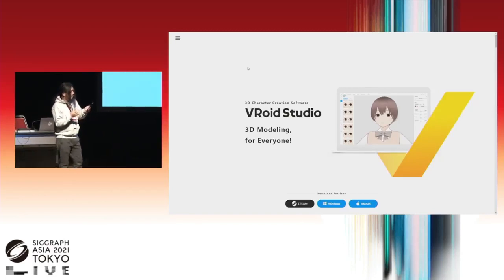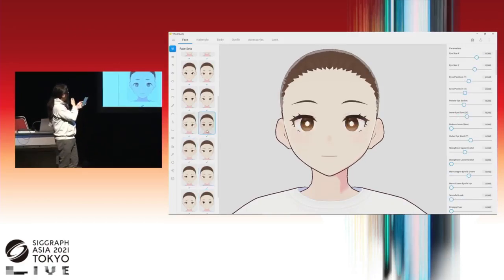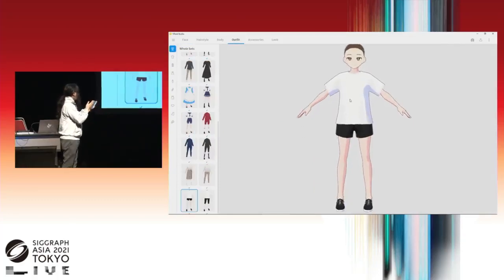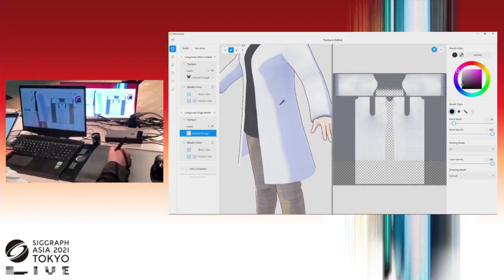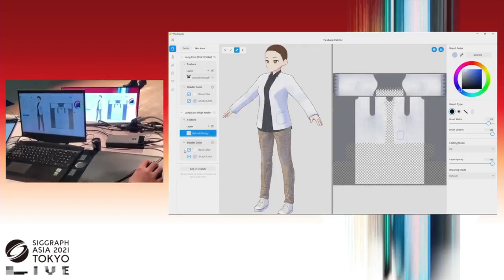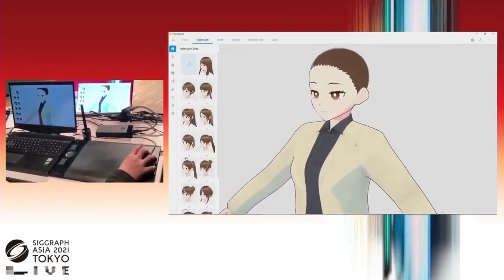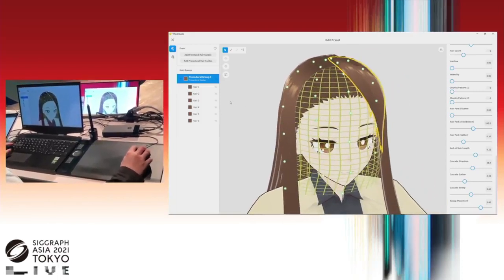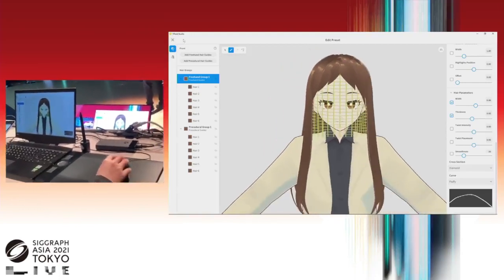SIGGRAPH Asia 2021 Real-Time Live! - VRoid Studio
The VRoid project aims to bring "the joy of creating characters" to people all over the world. We have developed VRoid Studio, which incorporates 3D modeling techniques cultivated in Japanese game studios into a parametric modeling and illustration-like production flow, so that anyone can create Japanese anime-style 3D models.

The VRoid project was one of the exciting Real-Time Live! performances live-streamed at SIGGRAPH Asia 2021 in Tokyo.

CodeMiko, Fencing and Pixar's Presto could not be uploaded due to copyright and brand considerations.

Add to the conversation with the hashtag SIGGRAPHAsia2021.